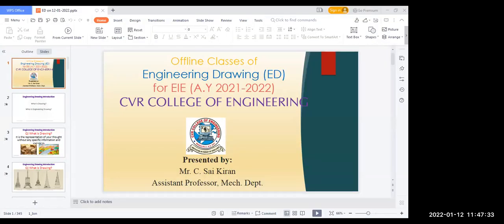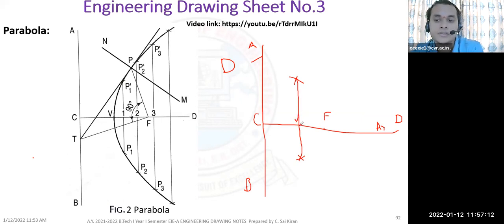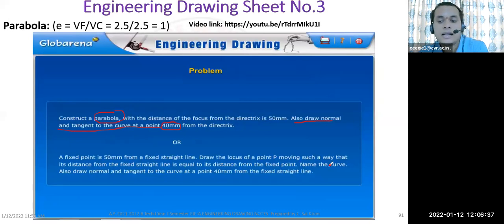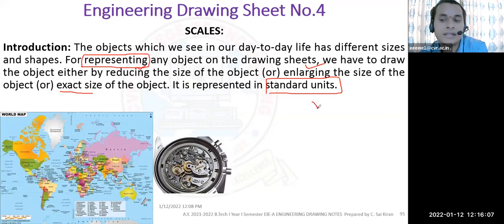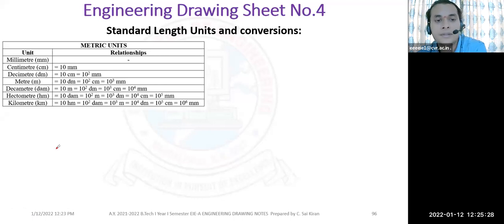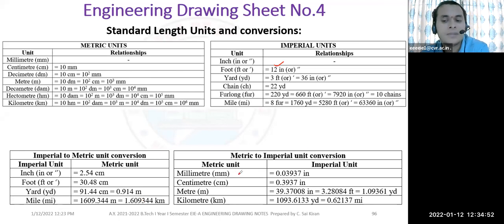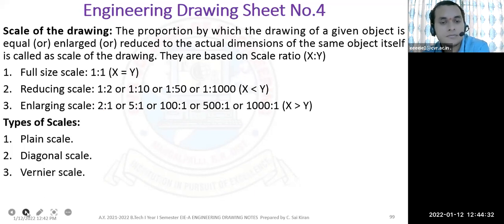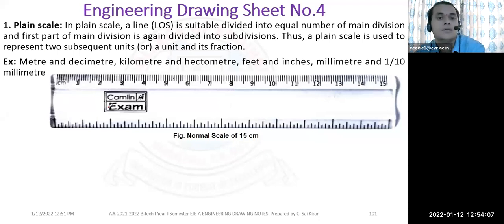Introduction to Plain Scales - CVRCOE Zoom Class on 12/01/2022